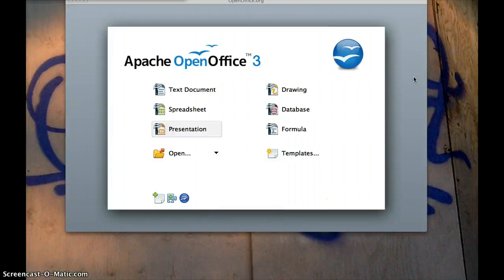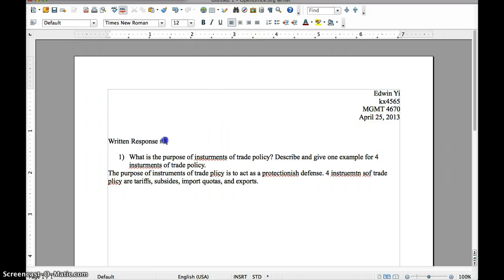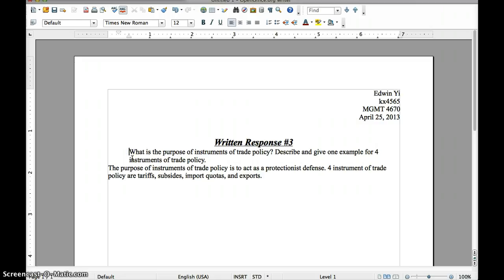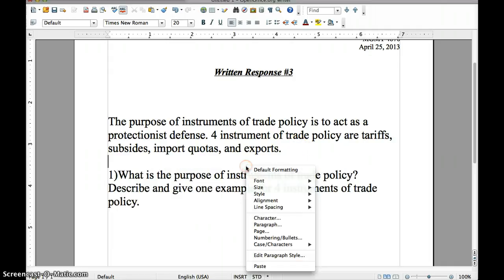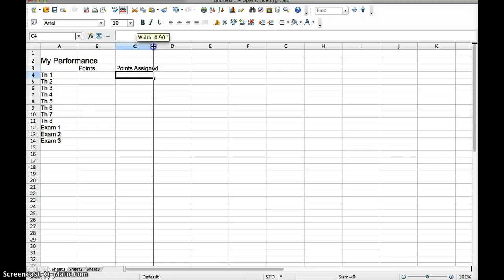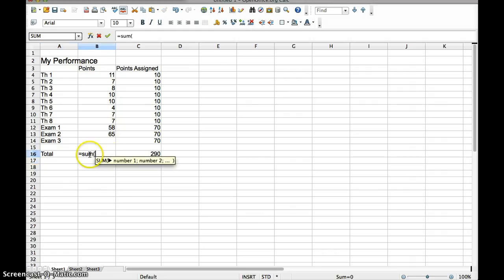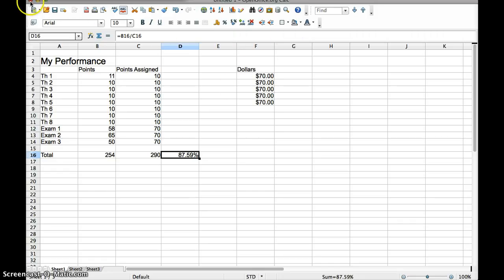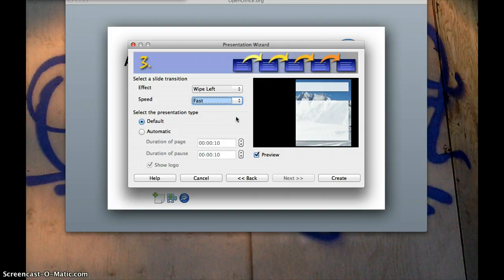Apache OpenOffice 3